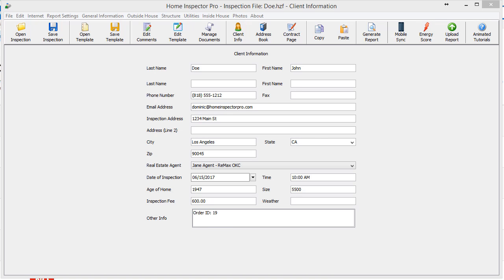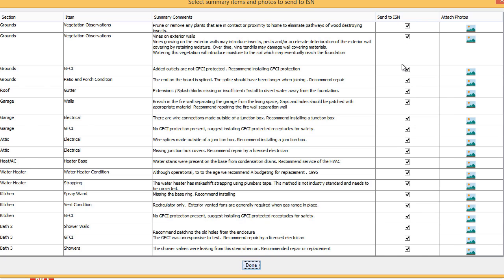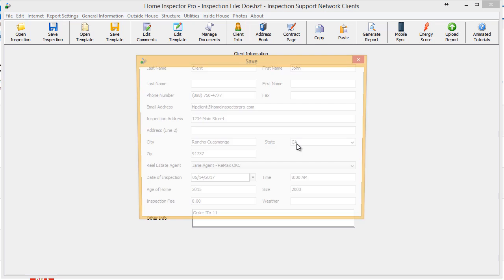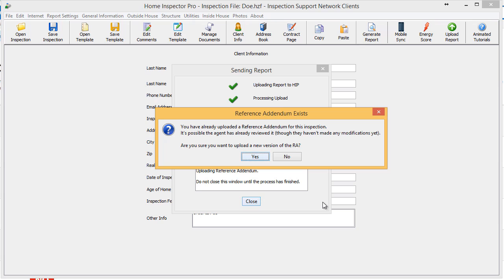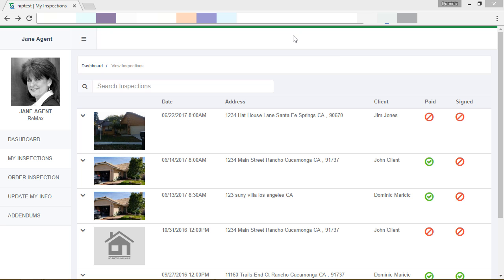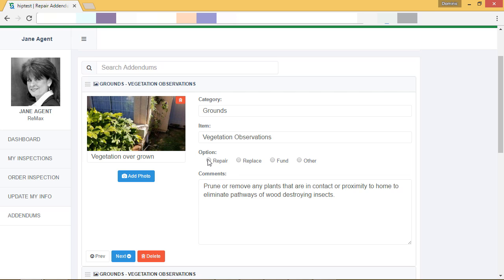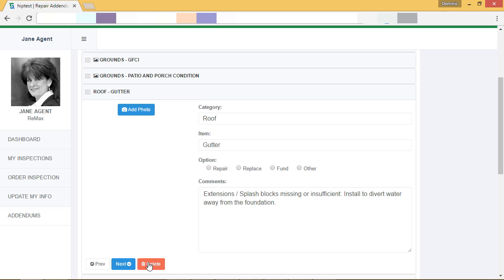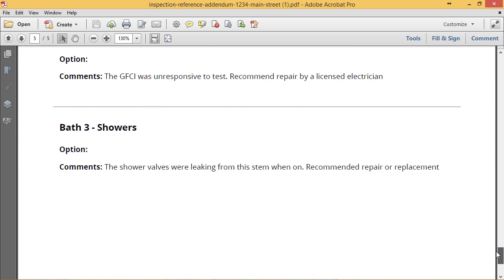Home Inspector Pro Inspection Software & ISN Reference Addendum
This tutorial covers how to use Home Inspector Pro (HIP) and Inspection Support Network (ISN) to assist in creating a Reference Addendum. Real estate agents create these reports during negotiations with the seller but often do this via handwritten notes being faxed, or painfully made with Word by copying and pasting from your report.

Home Inspector Pro allows you to quickly send your summary comments to ISN where the agent can log into the Real Estate Dashboard to create a professional looking Reference Addendum in minutes to pass onto the sellers.